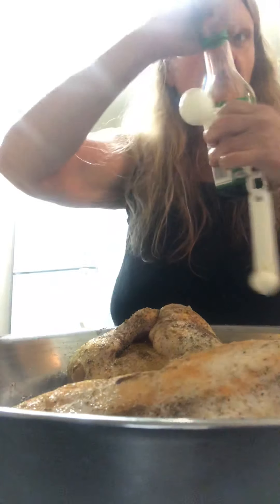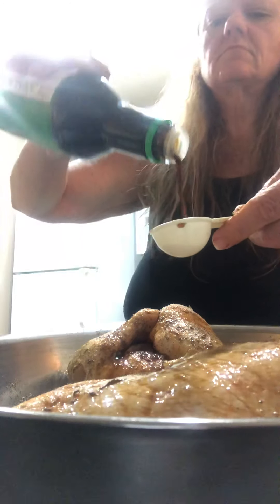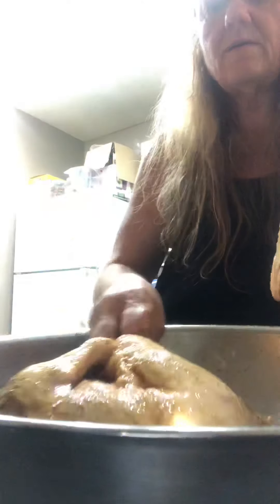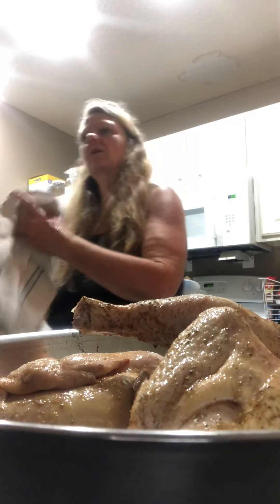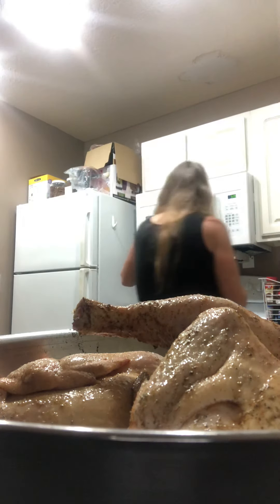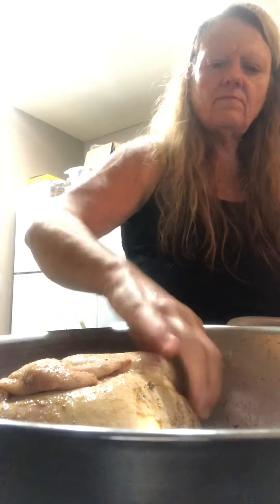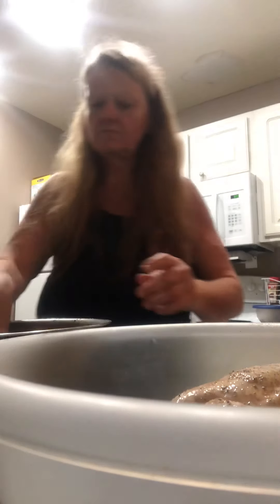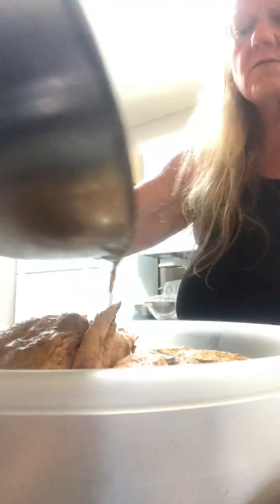Elyvira’s Healthy Cooking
Marinade for Whole Chickens